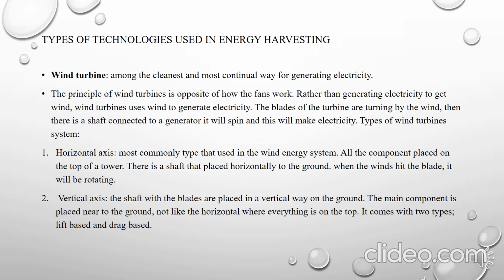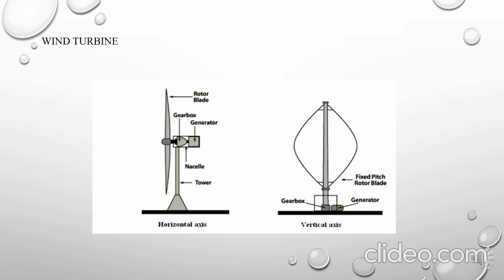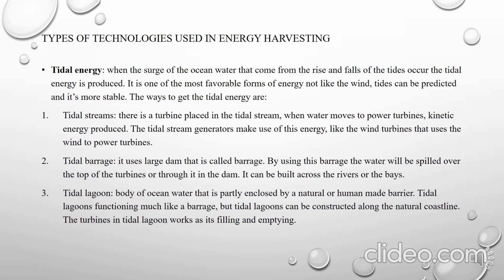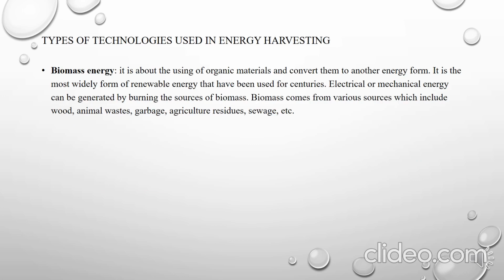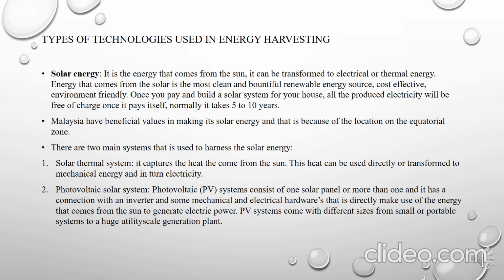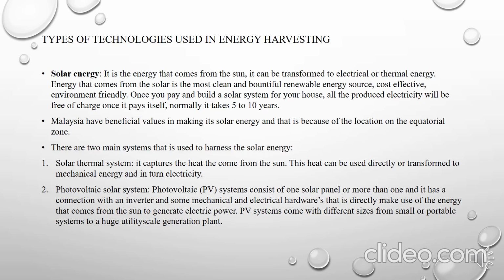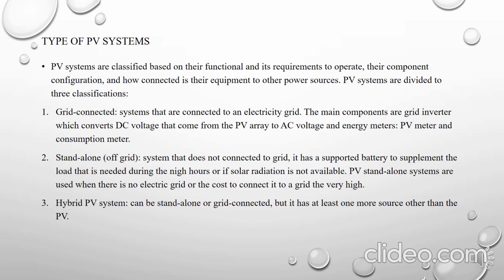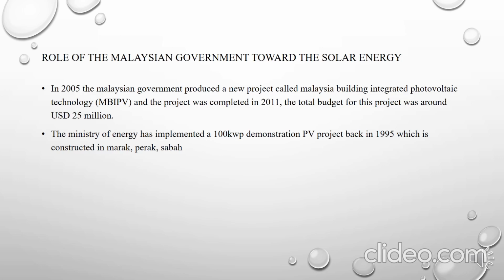Share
BEE 2123